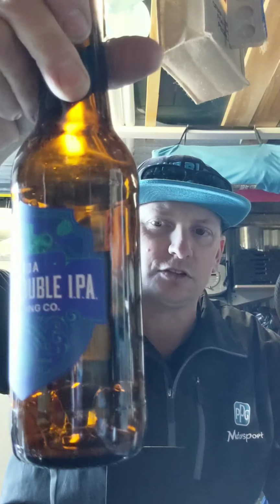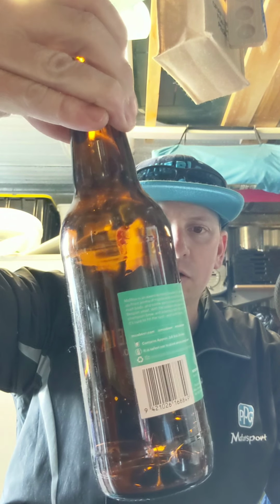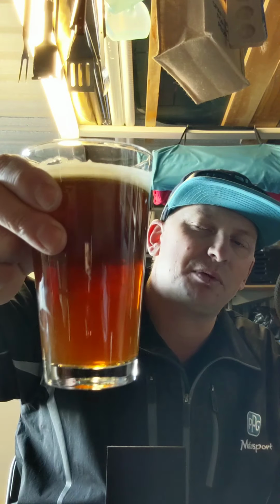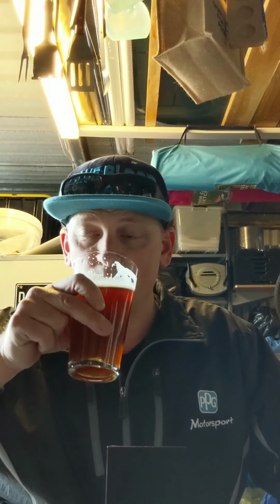#43 | Moa Brewing Co | Belgian Double IPA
In this episode I try a variant I've not had from MOA Brewing